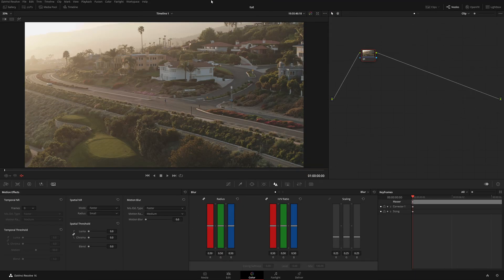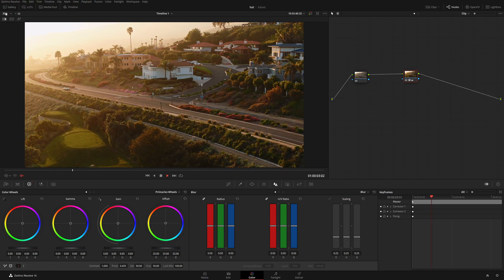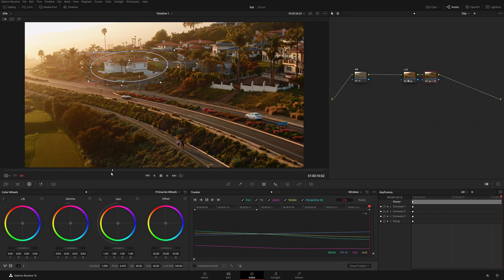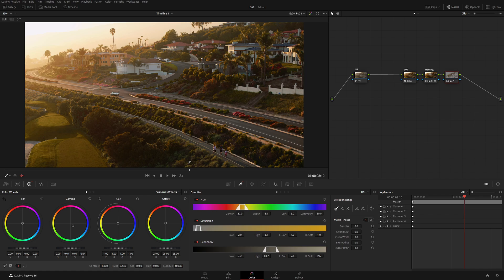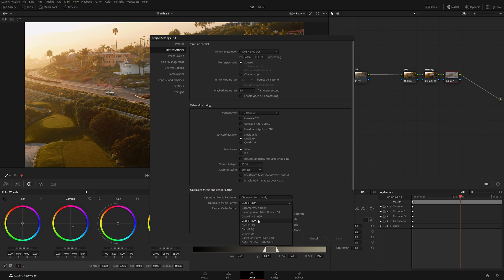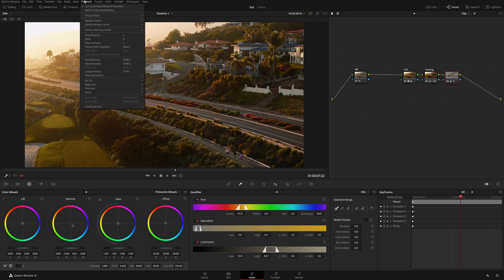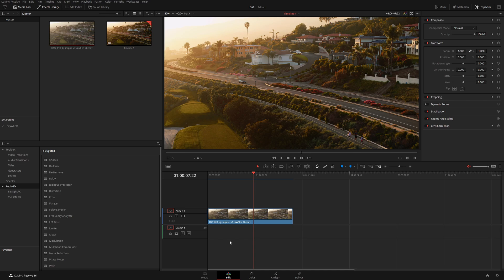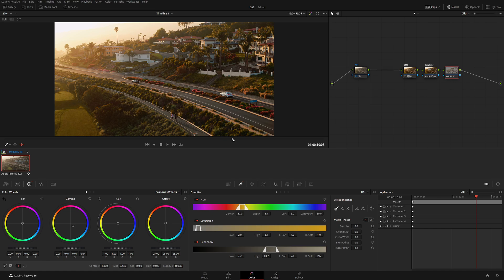Play Any Clip In Realtime Inside Davinci Resolve | A Killer Tip for Filmmakers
Play Any Clip In Realtime Inside Davinci Resolve | A Killer Tip for Filmmakers. Realtime playback is possible inside davinci resolve for any clip and every resolution. There is a sneaky little technique you can do to achieve a nice and smooth playback for your project.